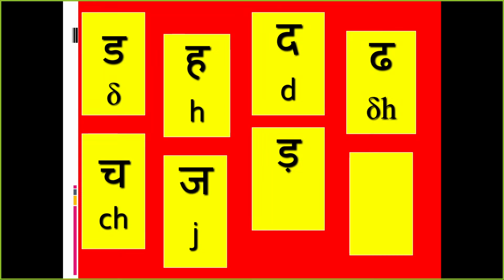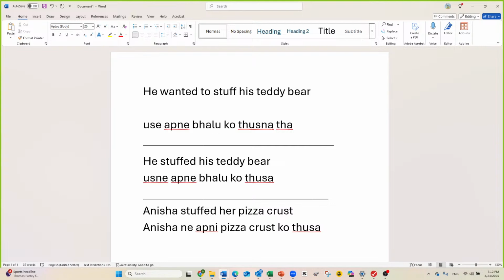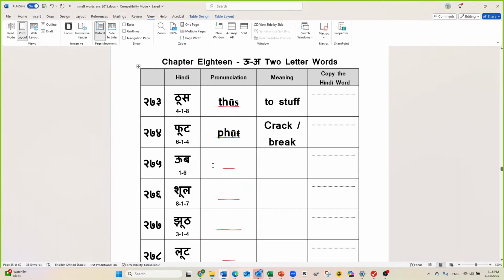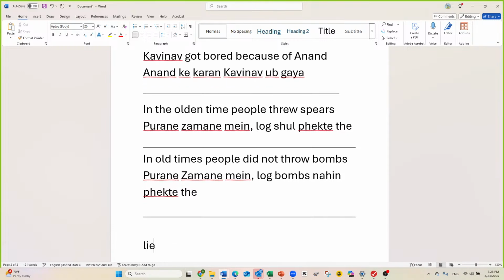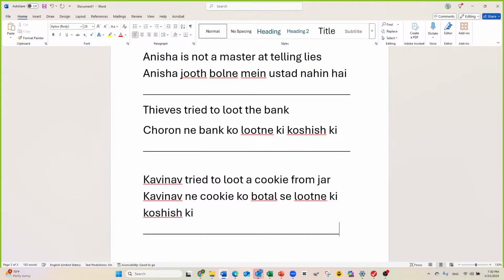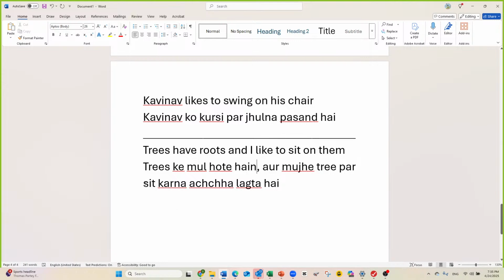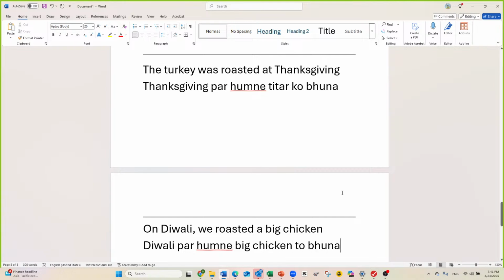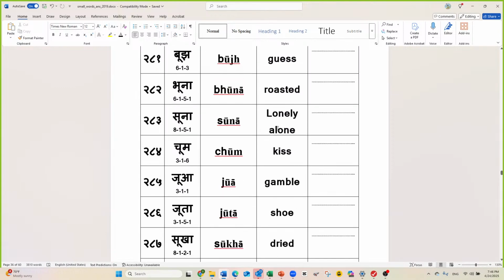Leverage AI to Learn Hindi - April 24th 2025